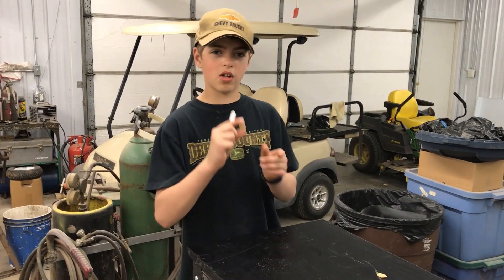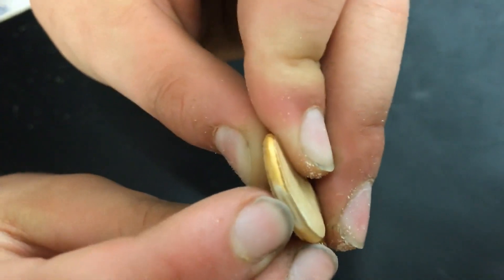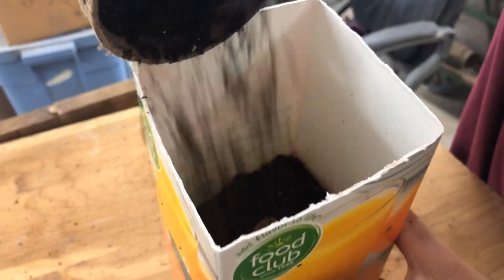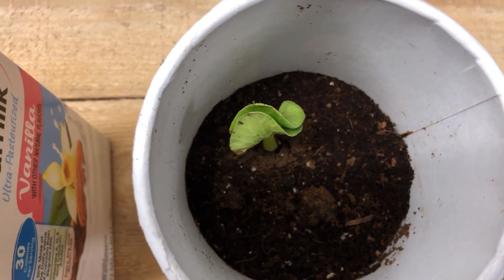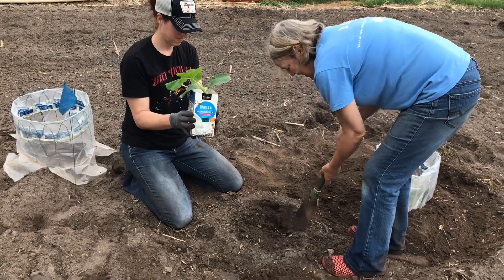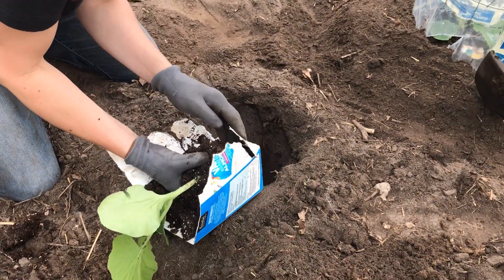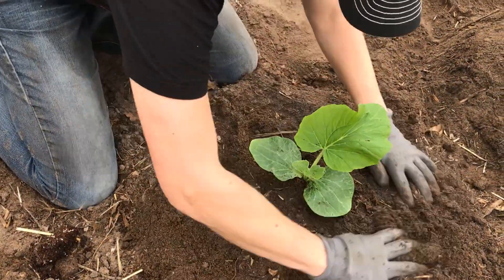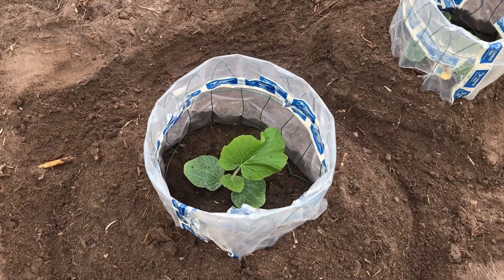Triple S Pumpkins Big Pumpkins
Every year Triple S Pumpkins grows 6 - 10 large pumpkins. Their weight ranges from 300 to 650 pounds. These pumpkins get special treatment and a lot of TLC.